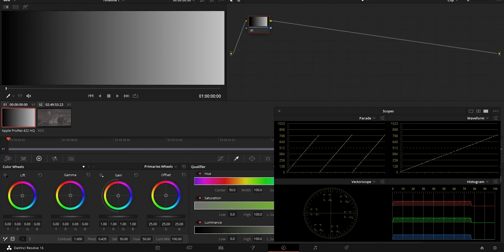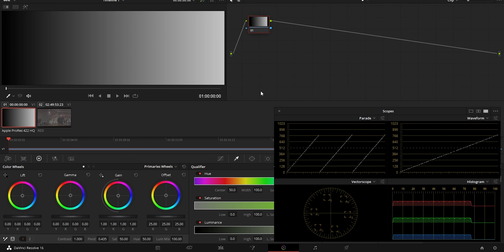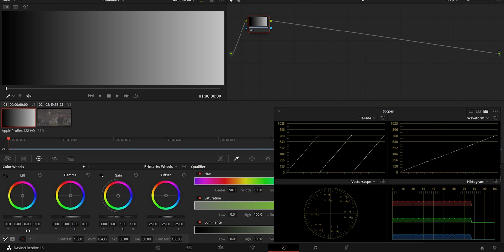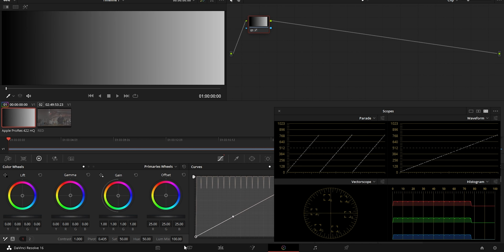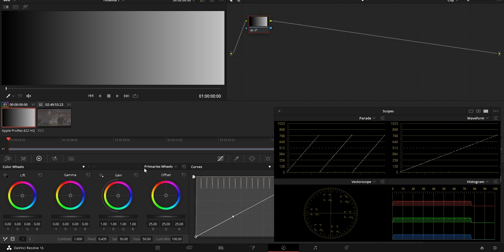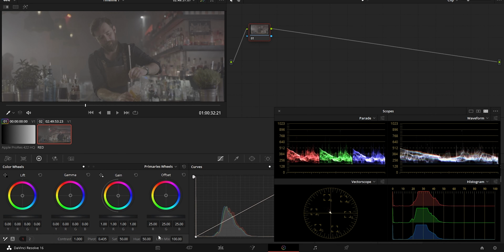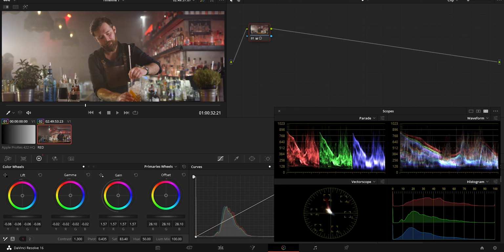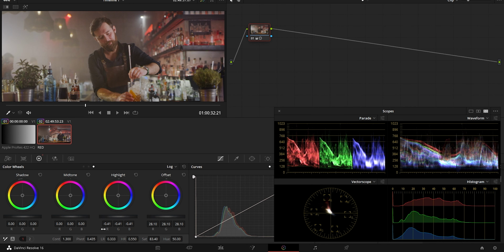Workflow Wednesdays - Primaries vs. Log Wheels | Color Grading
Primaries wheels vs. log wheels is often misunderstood when we're talking about color grading. This tutorial goes over both and how we can better use these tools to get our desired end result. Make sure to go practice along with your videos and improve your workflows!